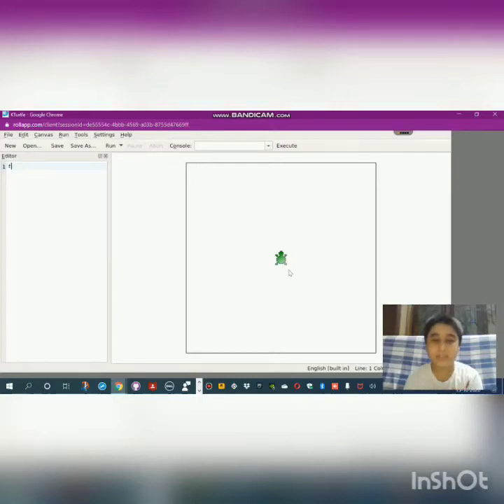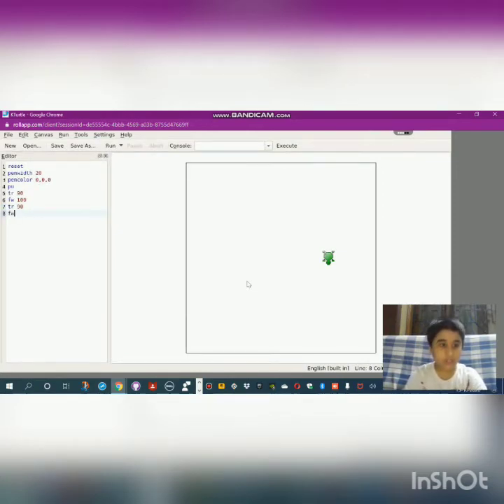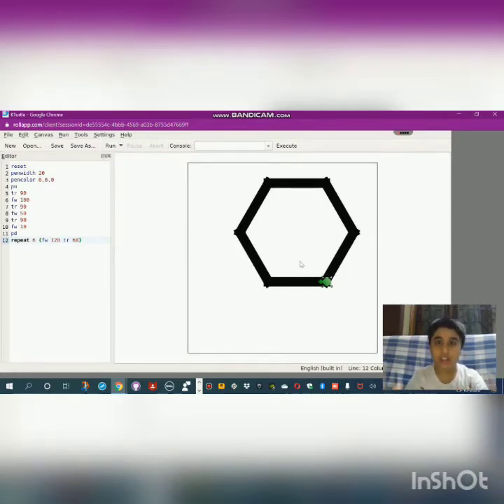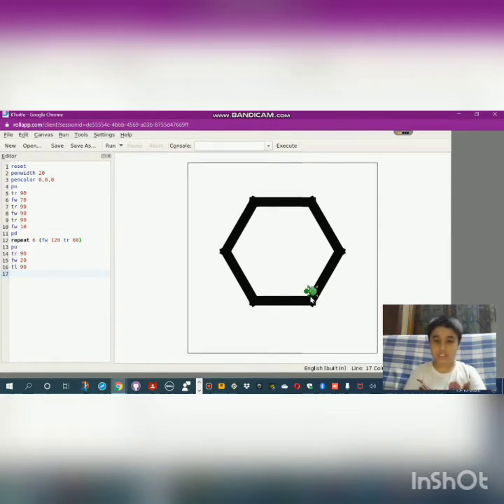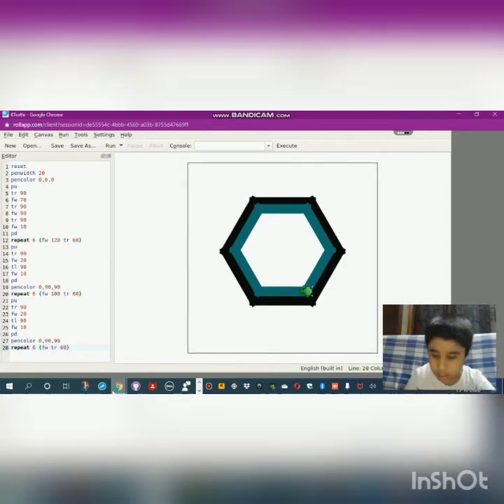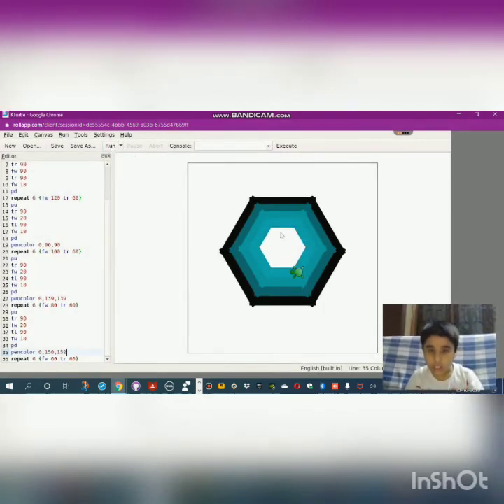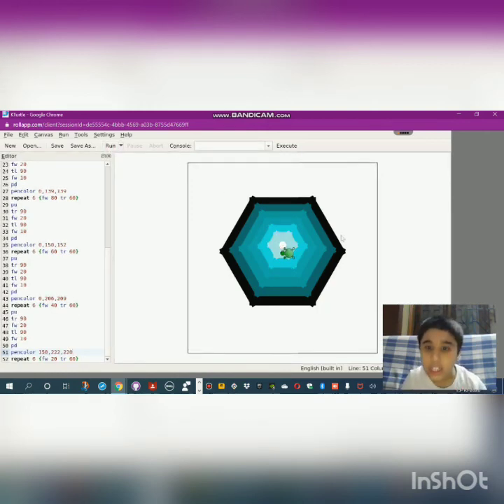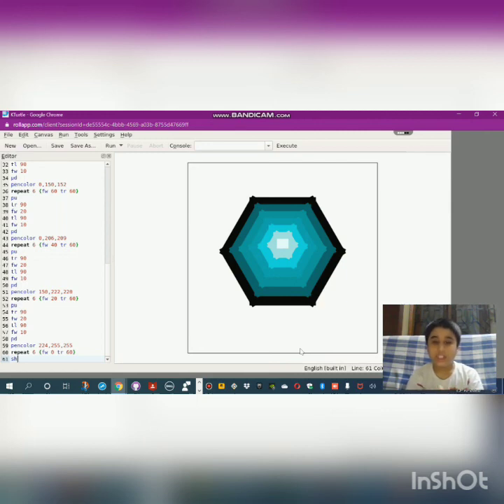HOW TO MAKE HEXAGON WITH DIFFERENT SHADES IN KTurtle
This video will help you to make the hexagon with different shades.